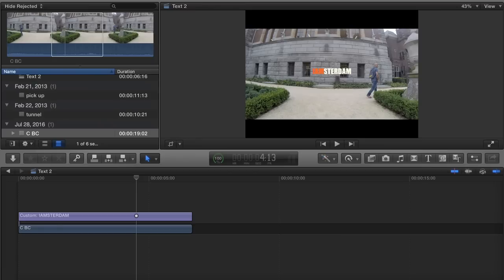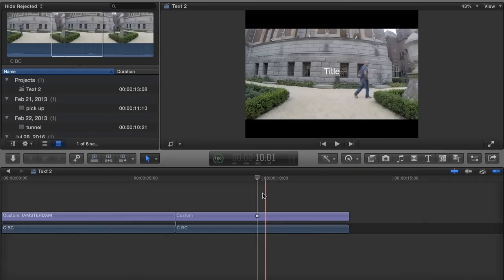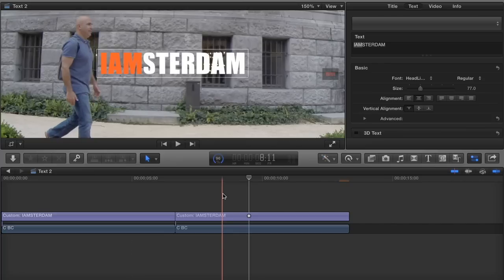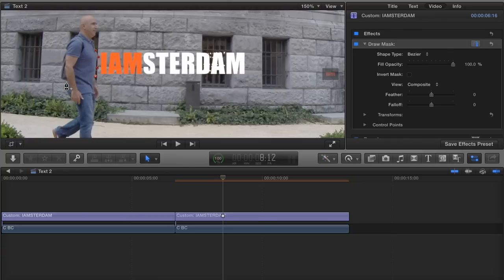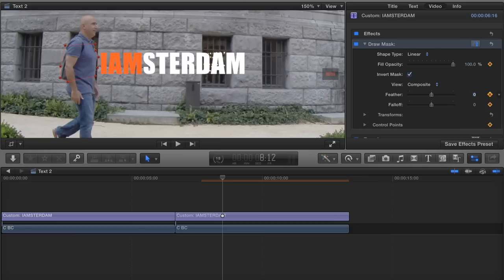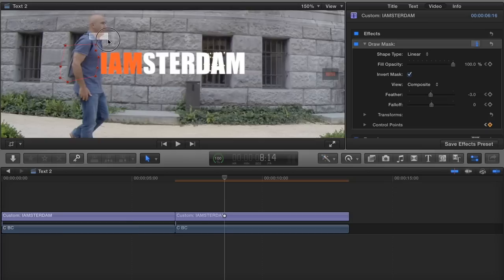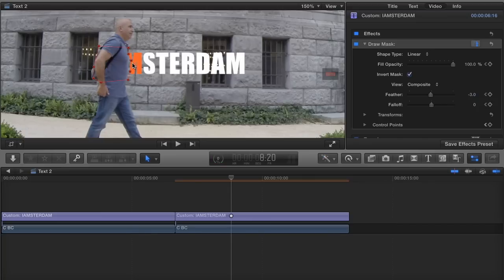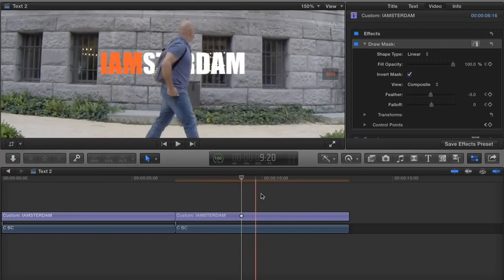FCPX - Text behind object tutorial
How to make your text appear behind an object.